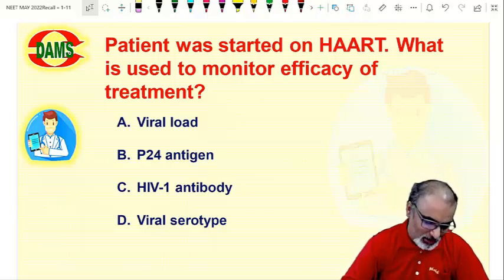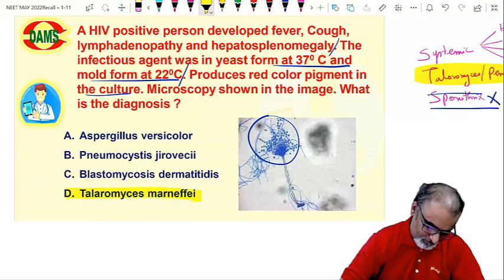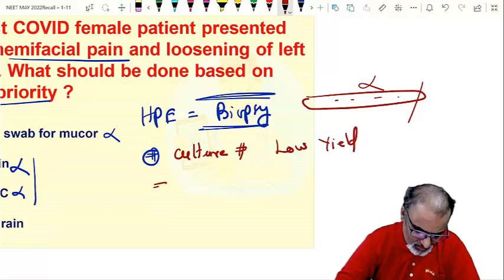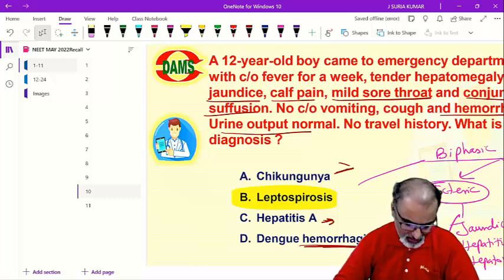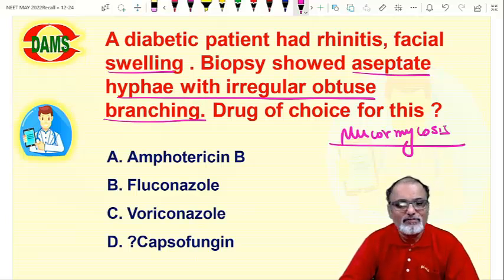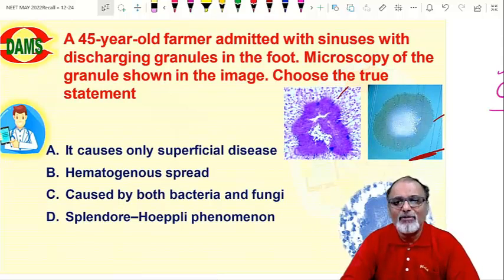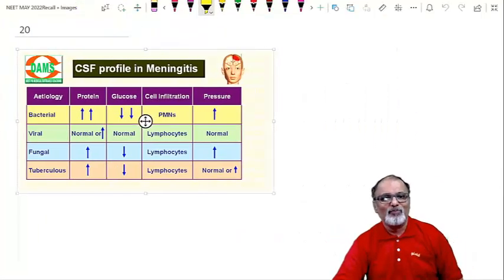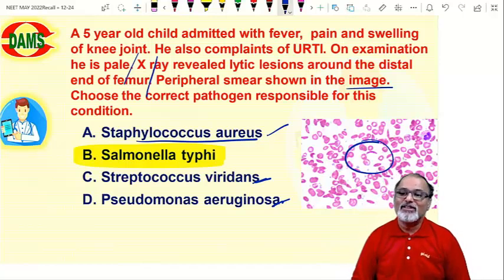NEET PG 2022 Recall || Microbiology || Dr. J. SURIKUMAR